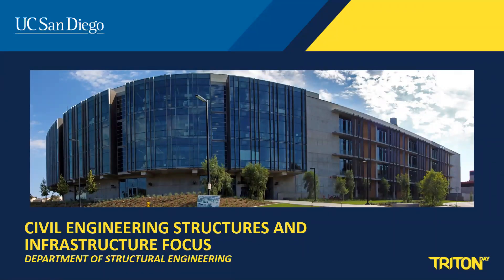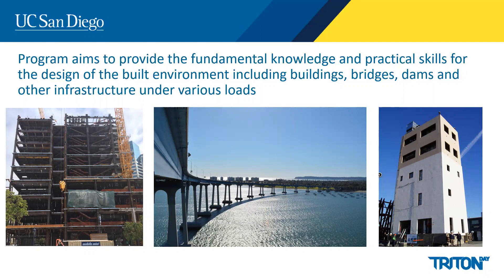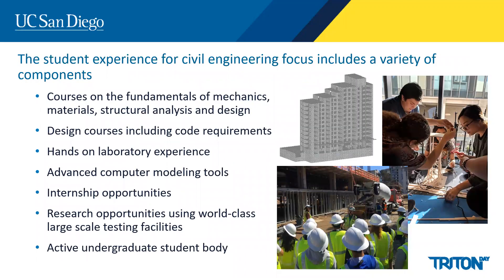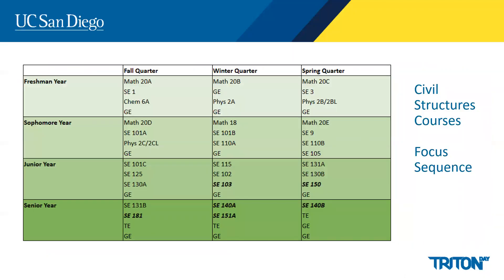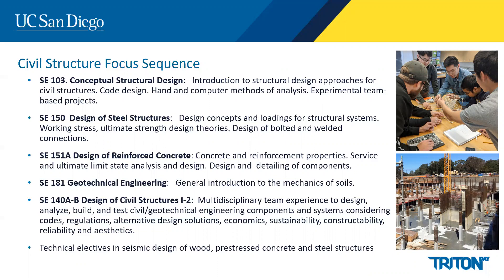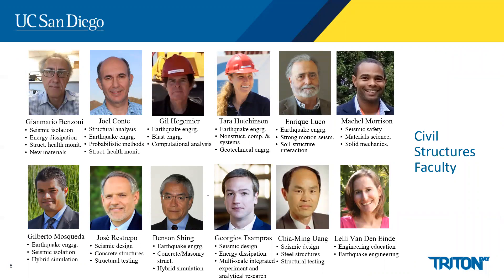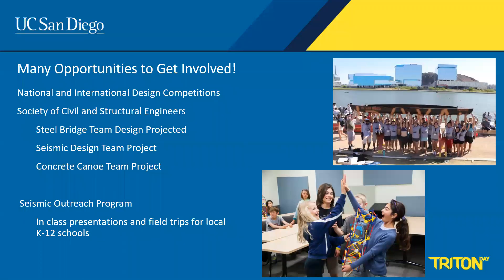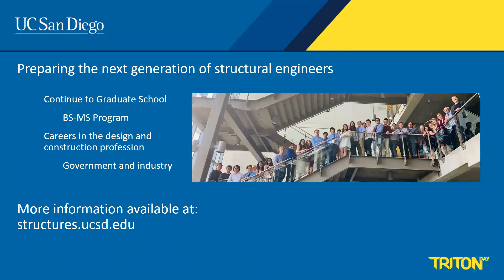Structural Engineering Focus Sequences: Civil Structures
The UC San Diego Structural Engineering bachelor's degree includes four focus sequences: civil structures, aerospace structures, geotechnical engineering, and structural health monitoring.  Learn more about the civil structures focus sequence in this video.